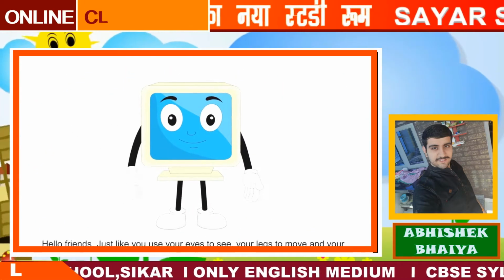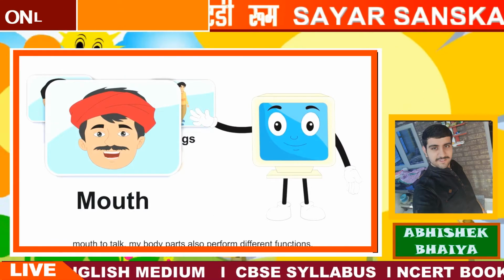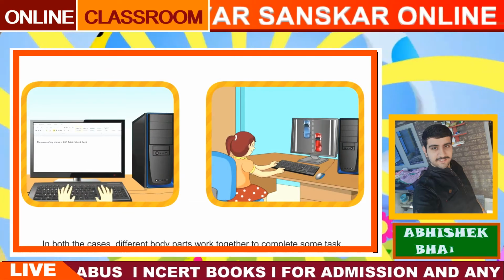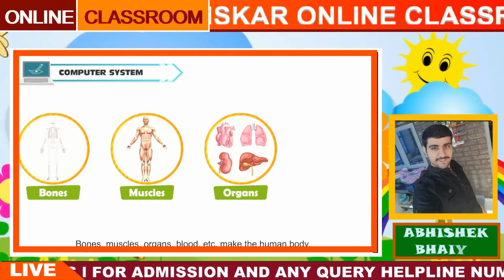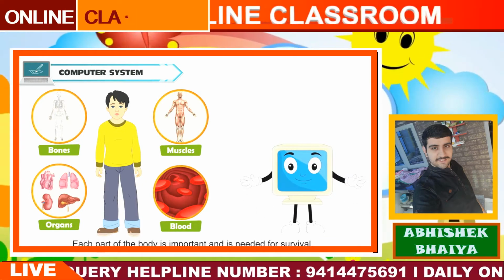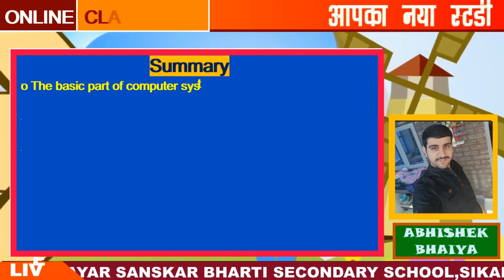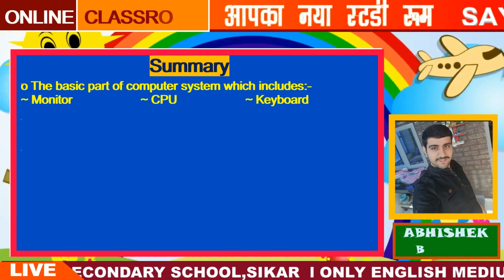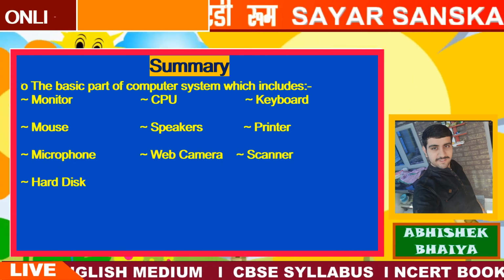"Let's Learn the Parts of a Computer | Computer Components Explained for Kids | By Sayar Sanskar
Welcome to Sayar Sanskar’s Online Classroom! In this fun and educational video, we will explore the Parts of a Computer. Perfect for students from Class 4 to 10, this lesson will introduce young learners to the key components that make up a computer and explain how each part works together to perform tasks. Whether you're just beginning to learn about computers or need a refresher, this video will provide a clear and engaging overview.

What You’ll Learn:

In this detailed lesson, we’ll cover:

What are the Main Parts of a Computer? Understand the key components of a computer, including the CPU (Central Processing Unit), Monitor, Keyboard, Mouse, Motherboard, and more.

How Each Part Works: Learn how each computer part contributes to the overall functioning of the system. We’ll break it down into simple explanations to help students grasp how the CPU processes information, how the monitor displays it, and how input devices like the keyboard and mouse are used to interact with the computer.

Internal and External Parts: Discover the difference between internal components (like the CPU, RAM, and hard drive) and external components (such as the monitor, keyboard, and mouse). We’ll also introduce peripheral devices like printers and scanners.

By the end of this video, students will have a thorough understanding of the basic parts of a computer, making them more confident in their computer studies and everyday usage.

This video is ideal for young learners in Classes 4 to 10 who are studying computer science or just beginning to explore the world of technology. It’s also a helpful resource for parents and teachers looking to explain the parts of a computer in an easy-to-understand way. Whether you’re preparing for a school exam or simply curious about how computers work, this video has something for everyone!

Key Learning Points:

Understanding the CPU (Brain of the Computer): Learn how the CPU processes all the information and carries out instructions.

Role of Input Devices: Understand the purpose of input devices like the keyboard, mouse, and touchpad, and how they allow us to give commands to the computer.

Function of Output Devices: Discover how output devices like the monitor and printer show us the results of computer processes.

Internal Components: Dive into the motherboard, RAM, hard drive, and other essential internal parts that keep the computer running smoothly.

Real-World Examples: See examples of everyday computer parts to help students connect these concepts to real-life devices they use.

Learning the parts of a computer is a fundamental step in understanding how technology works. In this video, we make it simple and exciting for kids to learn about the different components of a computer, from the powerful CPU to the user-friendly keyboard and monitor. With Sayar Sanskar, learning becomes a fun and interactive journey, helping students build a strong foundation in computer science.

Parts Of Computer - Computer Parts for Kids - Learn Computer Parts - Sayar Sanskar Online Classroom
Watch Computer Parts & more | Computer Parts name Creative Learning for Kids Children Early Learning